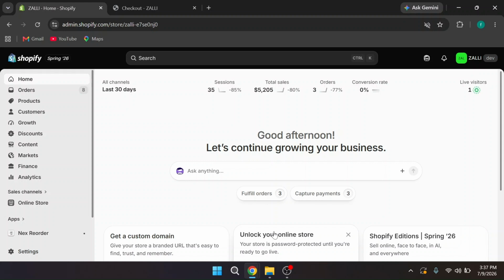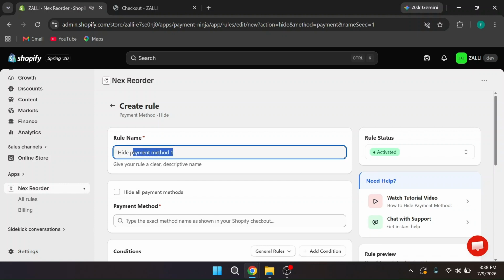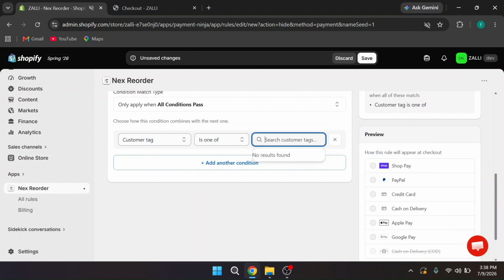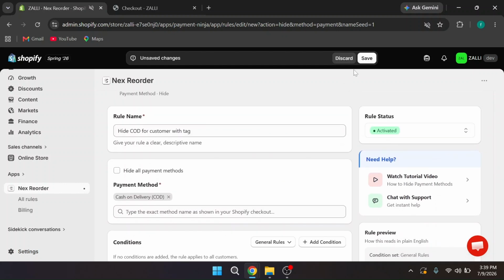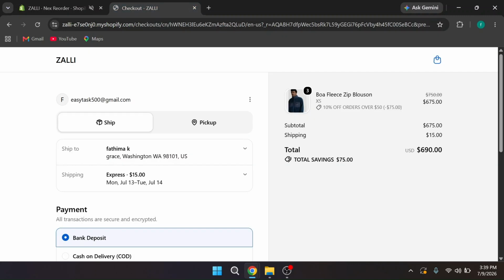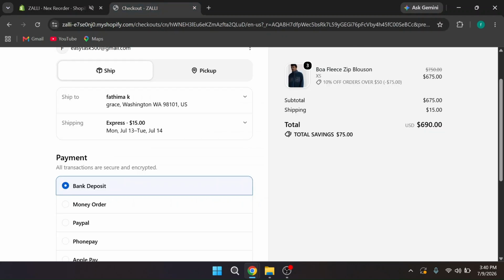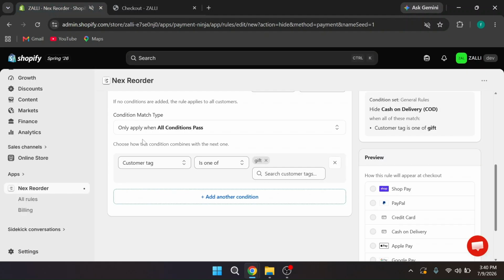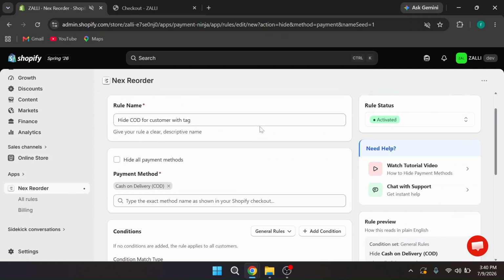How to Hide Payment Methods for Wholesale Customers in Shopify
Want to hide payment methods based on customer tags in Shopify Checkout? In this beginner-friendly tutorial, you'll learn how to display different payment options for Wholesale (B2B) and Retail (B2C) customers using customer tags.

This is a powerful way to customize your checkout experience by showing the right payment methods to the right customers. For example, you can hide Cash on Delivery for wholesale customers or offer invoice payments only to B2B buyers.